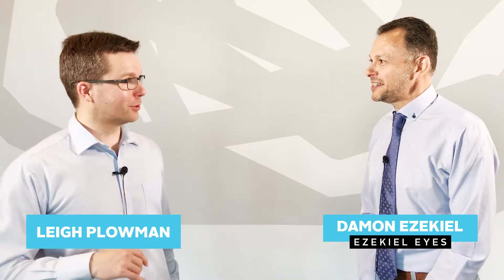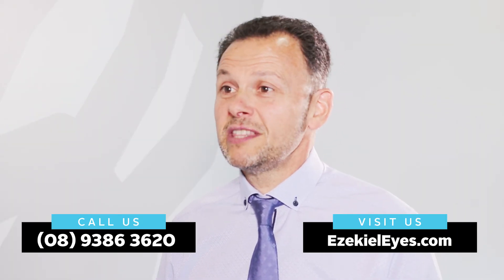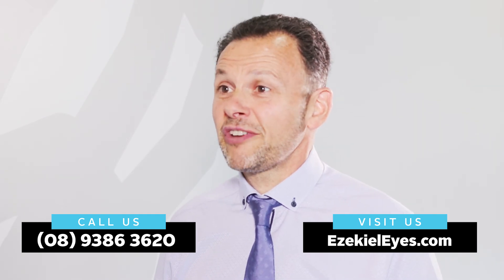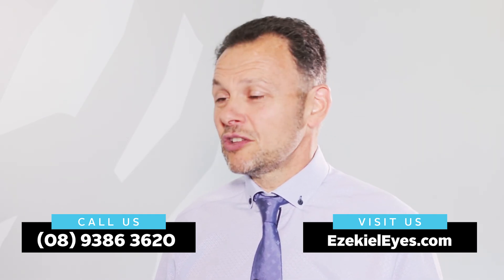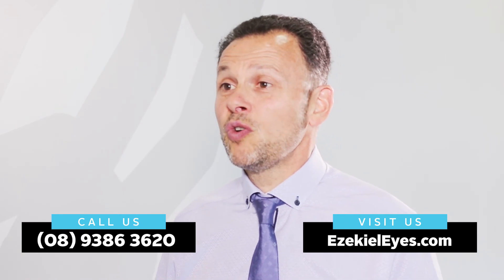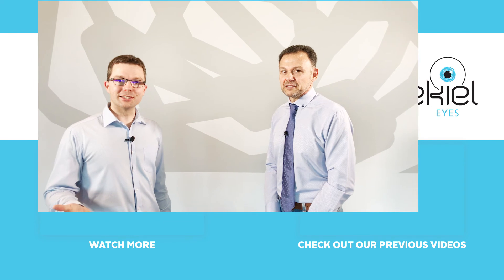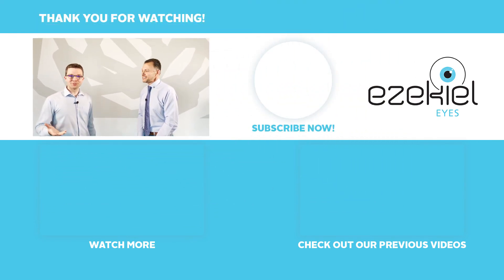What is Orthokeratology? (Orthok Perth)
In this video, you'll learn 'what is Orthokeratology' and how you can wake up in the morning and see without wearing glasses.

Are you interested in Orthok for yourself or your child?

Who is Damon Ezekiel?

Damon Ezekiel is Principal Optometrist and owner of Ezekiel Eyes in Nedlands (Perth, Australia).

Damon is a contact lens consultant to research organisations and lectures and conducts workshops in contact lens practice. Damon fits all types of hard contact lenses, including:

* Rigid permeable contact lenses
* Orthokeratology lenses
* Scleral lenses and
* Soft contact lenses, including bifocal, multi-focal and cosmetic contact lenses.

Damon undertakes voluntary work in Vietnam and Cambodia on behalf of eye charity Sight For All.

Damon’s father, Don Ezekiel, Member of the Order of Australia, contact lens inventor and now retired Perth optometrist was awarded the Herschel Medal in 2005. Don invented and produced the world’s first gas permeable scleral